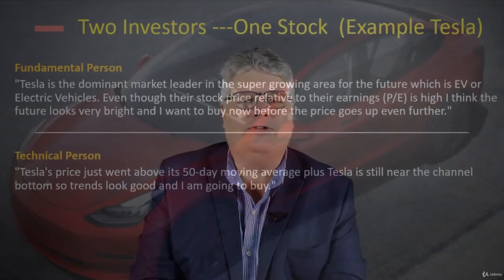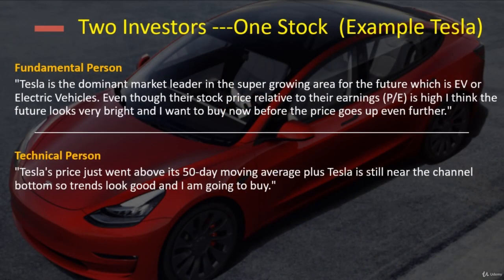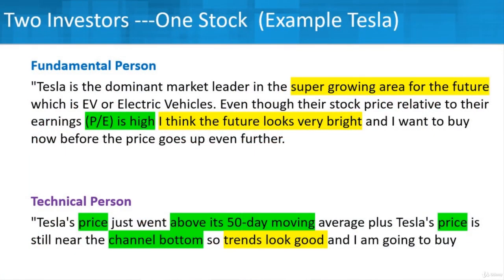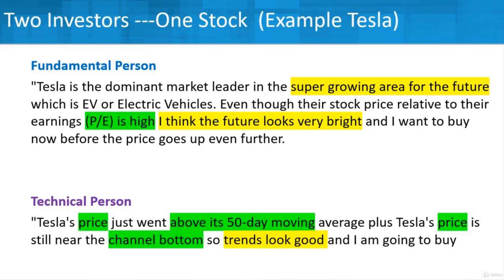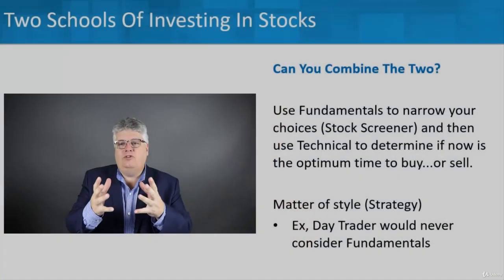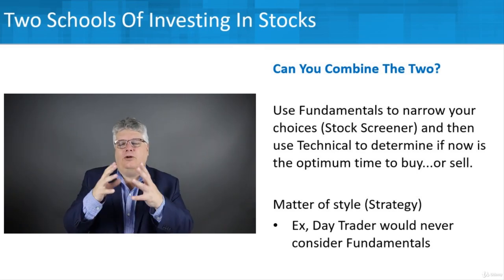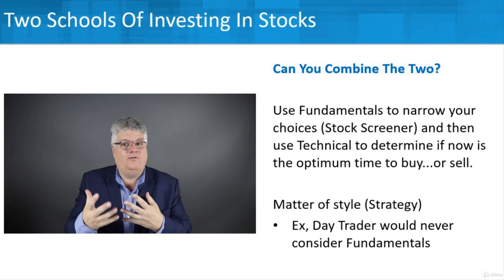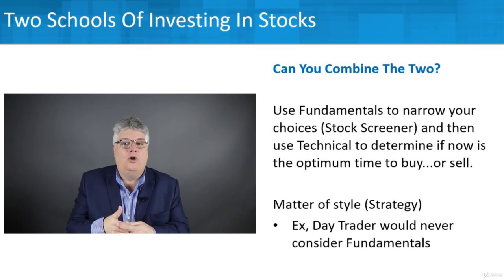Two Schools of Investing in Stocks | Fundamental vs Technical Analysis Explained for Beginners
When it comes to investing in the stock market, there are two main schools of thought — Fundamental Analysis and Technical Analysis. 📈💹

In this video, we break down both approaches so you can decide which strategy fits your trading and investing style.

What You’ll Learn:
✅ Key differences between the two methods
✅ Which one is better for long-term investors vs traders
✅ How to combine both for better results

By the end of this video, you’ll understand how each school of investing works and how to apply them to your own stock market journey.

📌 Perfect for: Beginners, traders, investors, and anyone who wants to choose the right investing strategy.